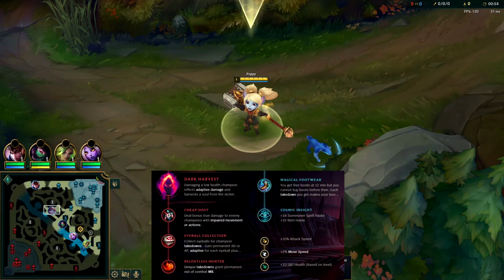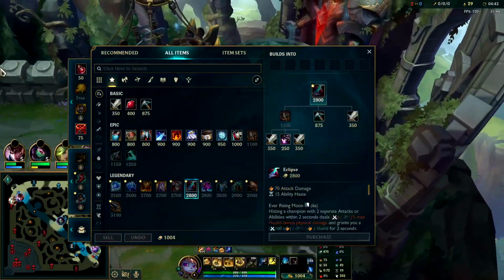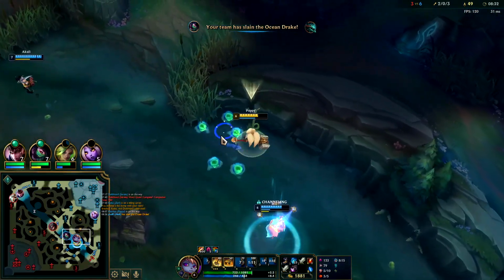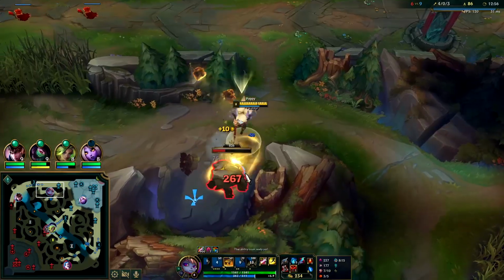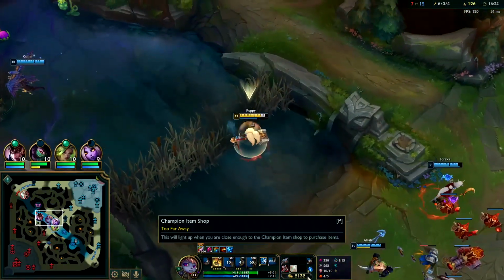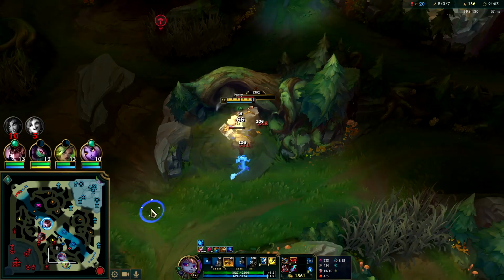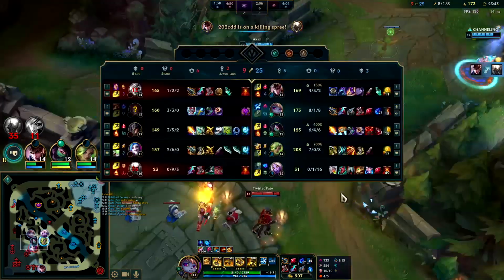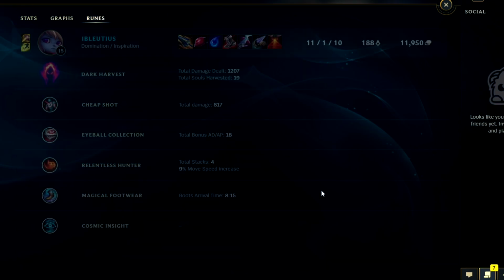Don't BLINK vs Poppy Jungle - How to Play Poppy Jungle & CARRY (Best Build/Runes)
League of Legends Season 14 Poppy Gameplay Guide